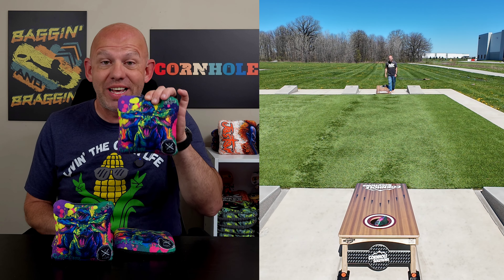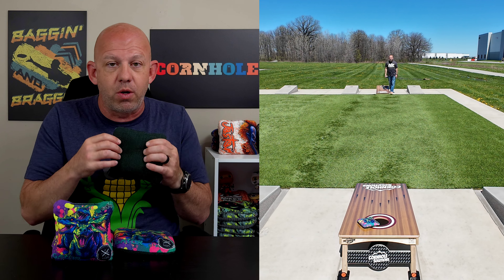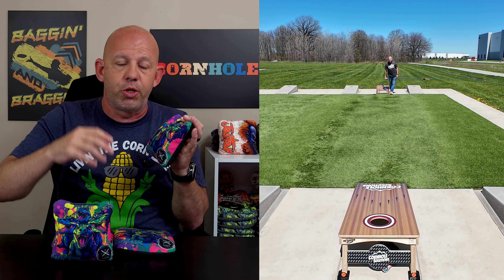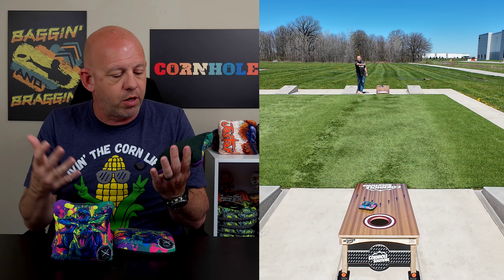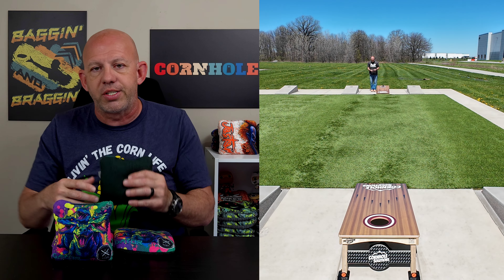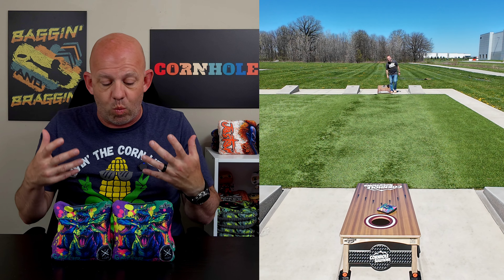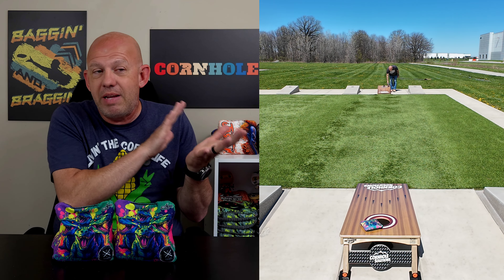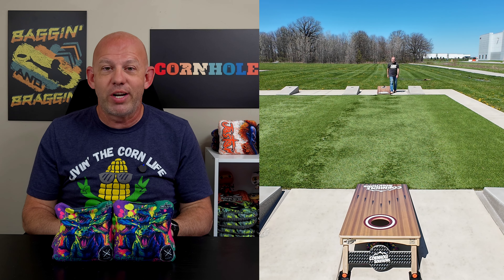Gator by Nola Bags